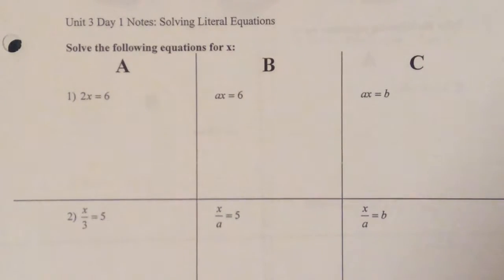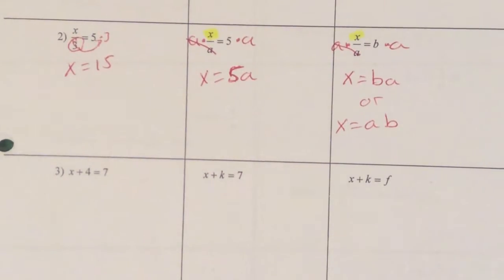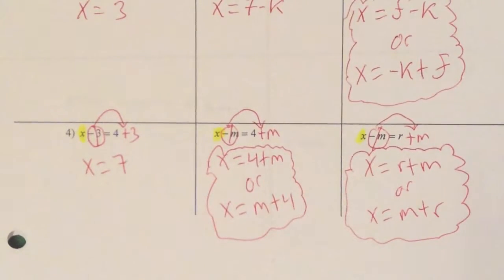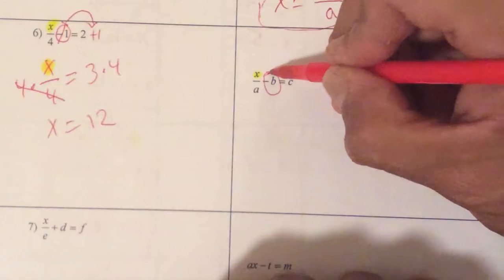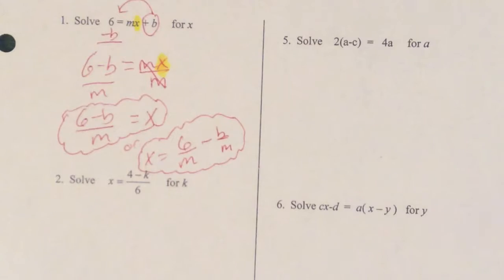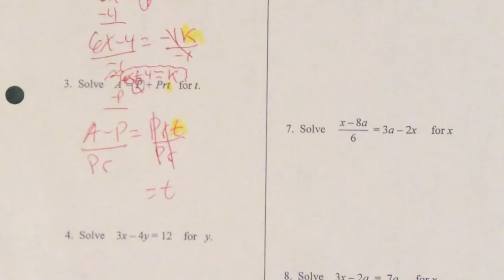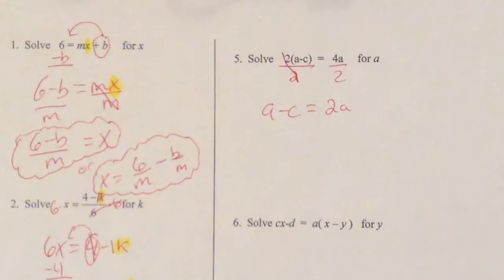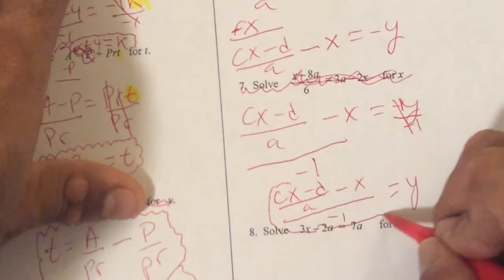Math 1 Unit 3 Day 1